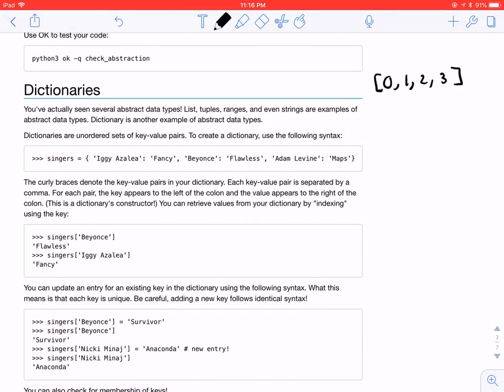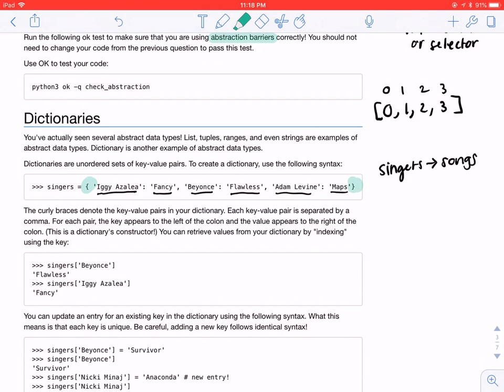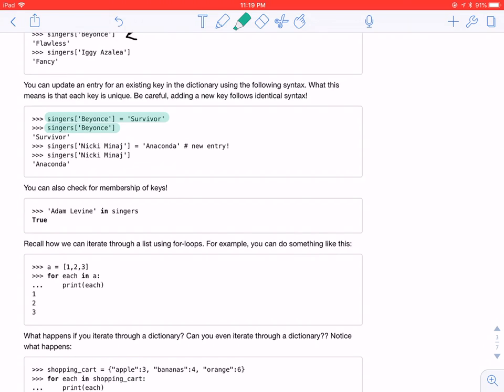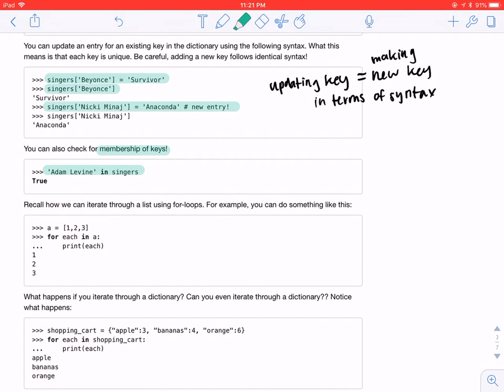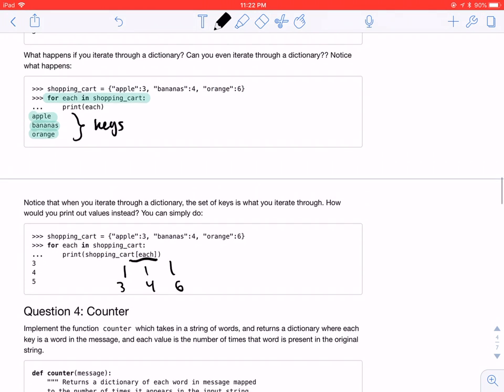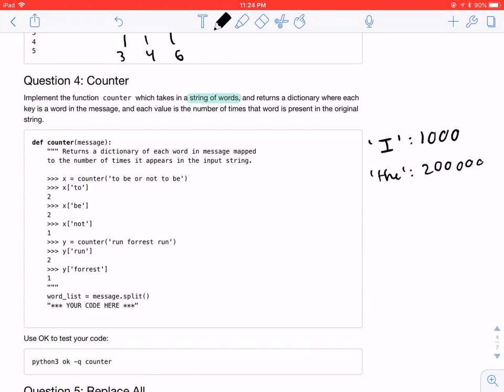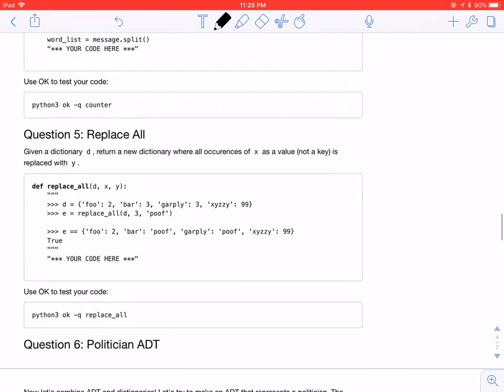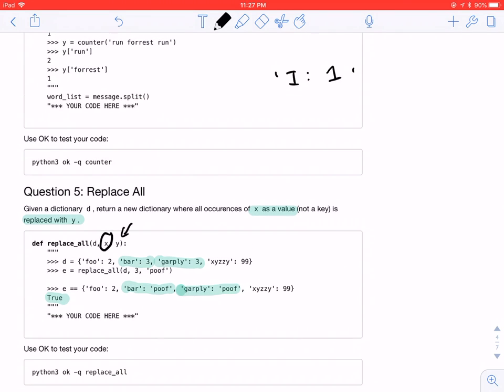Lab 6 Part 2 Spring 2020